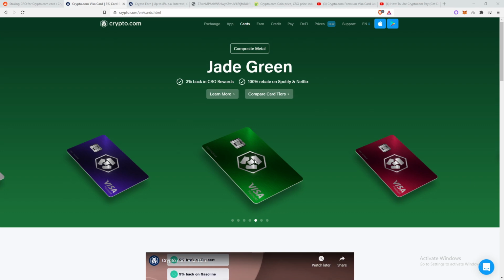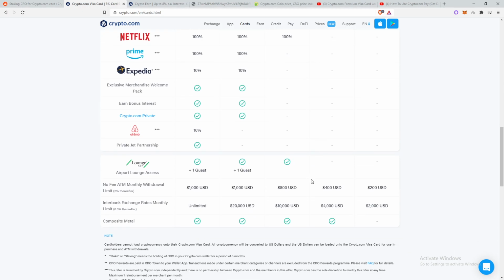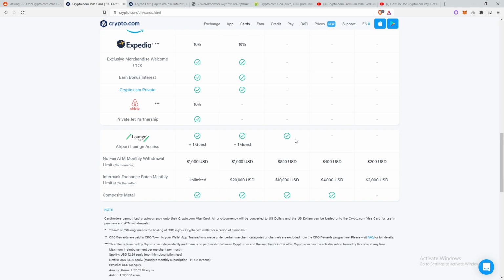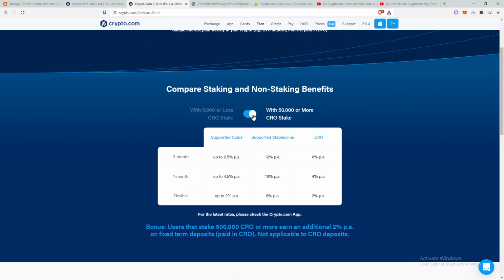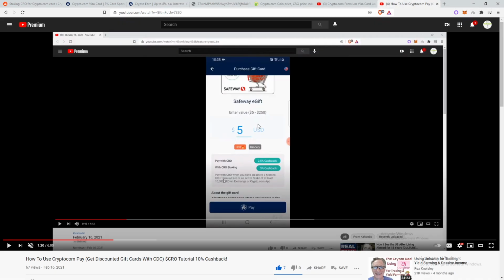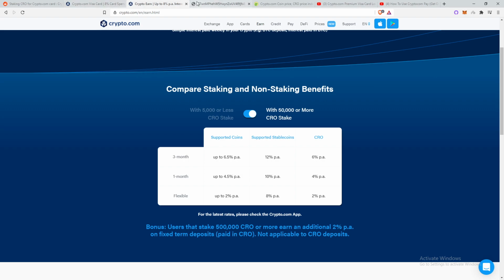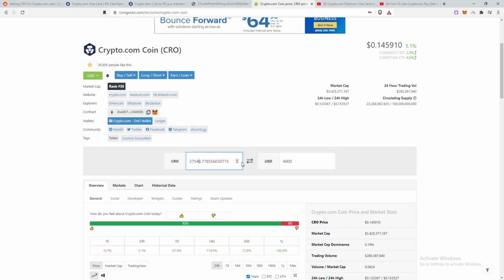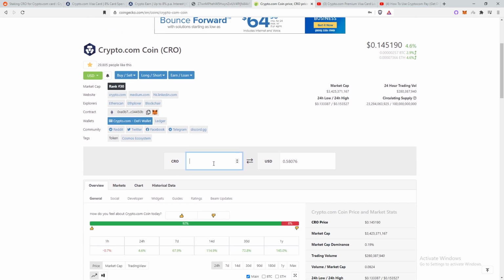Cryptocom Jade/Indigo Debit Card Hidden Perks! 10% Interest, Free Netflix, Discounted Gift Cards!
Stake 5000 CRO For the Ruby Red Card with my referral and we'll both receive 25$ in CRO for free!

Easily Buy Bitcoin with SwanBitcoin, Invest 50$ a week & Prepay fees annually and get 10$ free BTC
Sign up For Voyager with my referral, Buy 100$ worth of crypto and we BOTH recieve 25$ BTC FOR FREE
use Referral or use code JOSKOU
6

Earn Free BTC (Satoshis) by taking surveys!
Save money on your amazon purchases by using purse! (We will both recieve 5$ in BTC after you transact in 100$ or more when using my referral!)